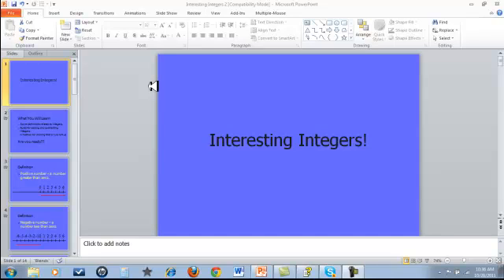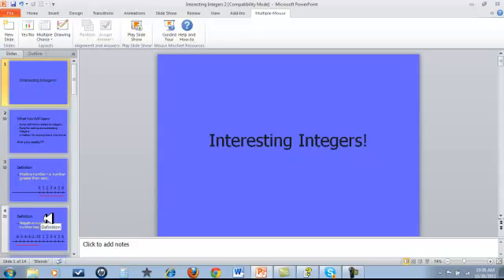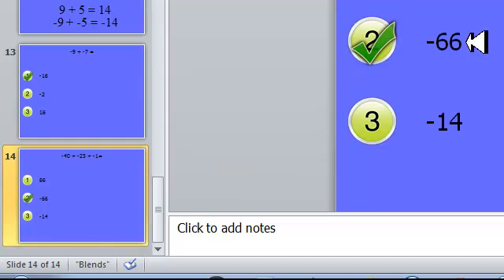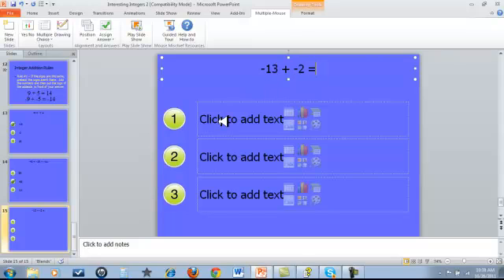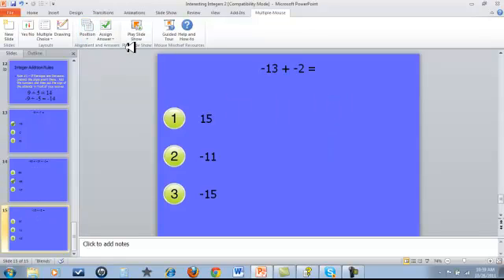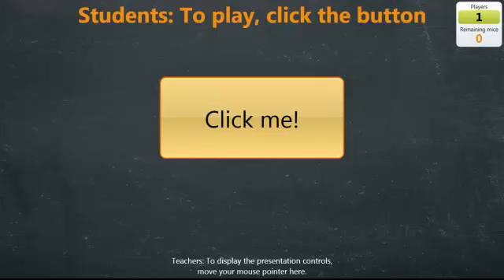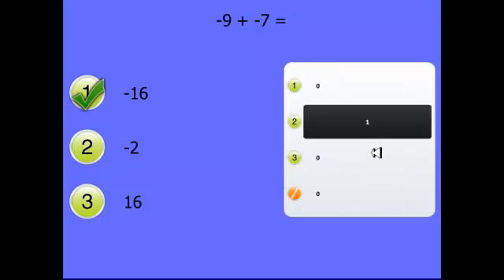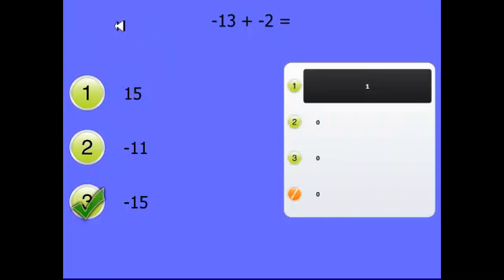Using Multiple Mouse in PowerPoint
Learn how to use Multiple Mpuse in PowerPoint to create interactive lessons